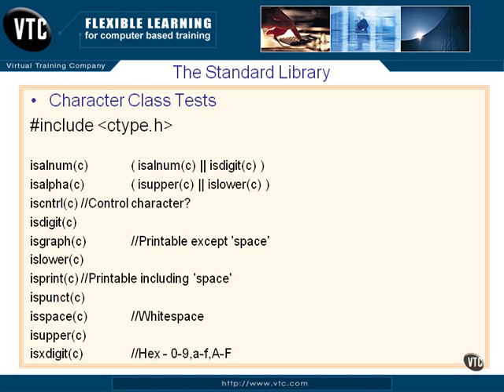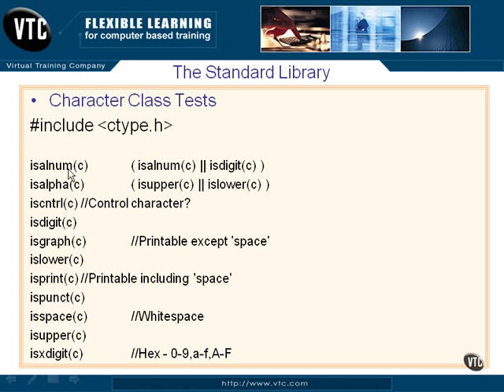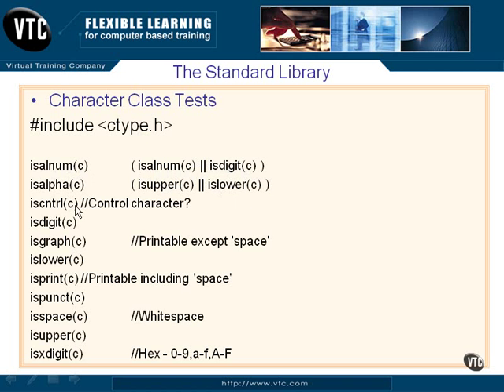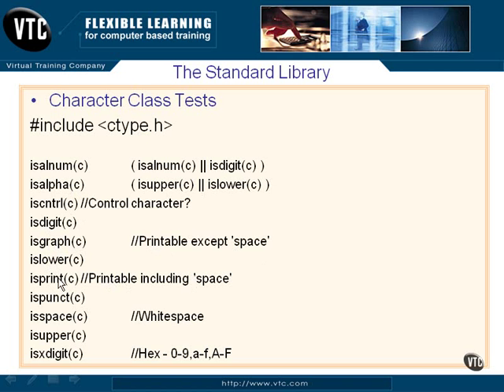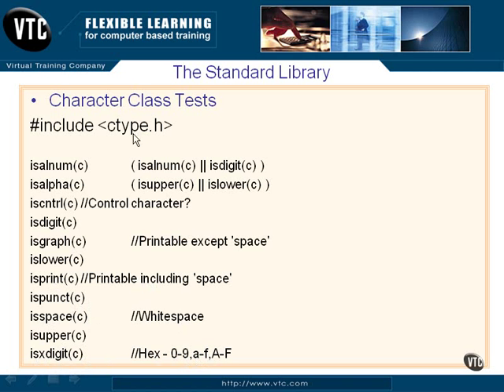11 05 Character Class Tests